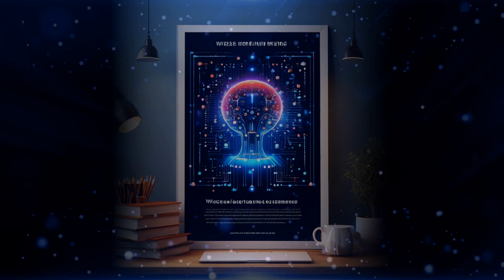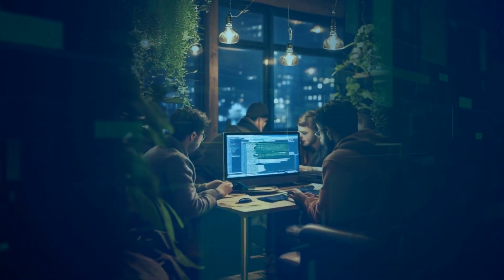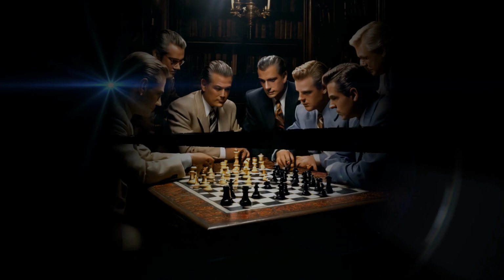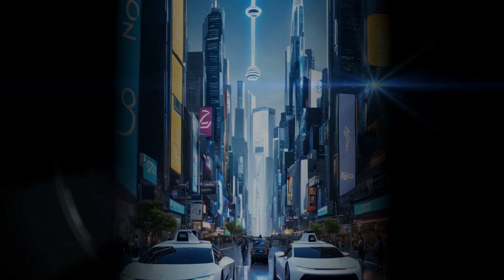Meta's Game-Changing AI Strategy: How Giving Away Free Tech Could Shape Our Future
Discover how Meta's bold move to offer its cutting-edge AI technology for free might transform the AI industry and change how we interact with machines.